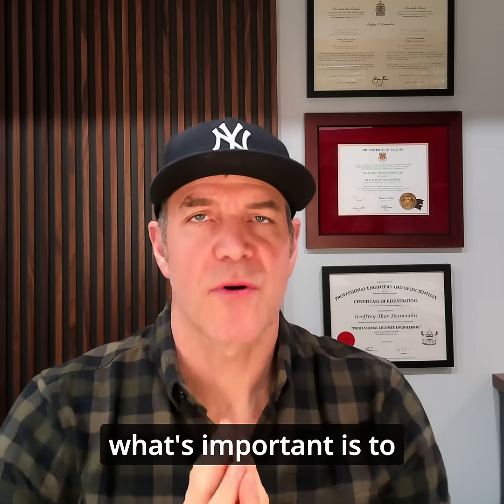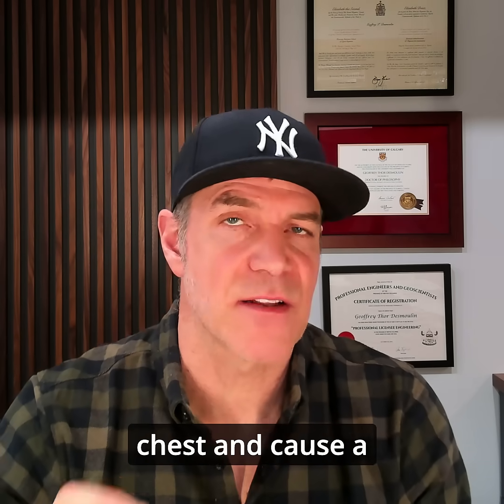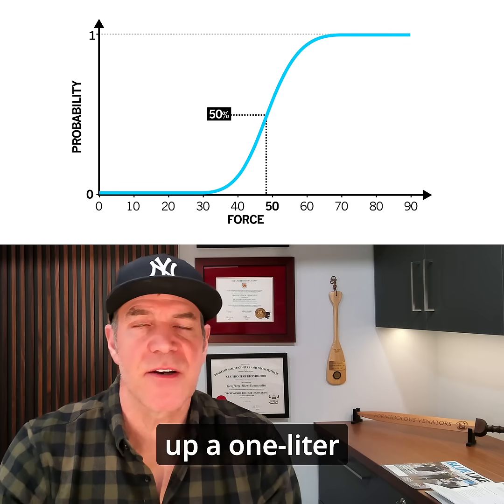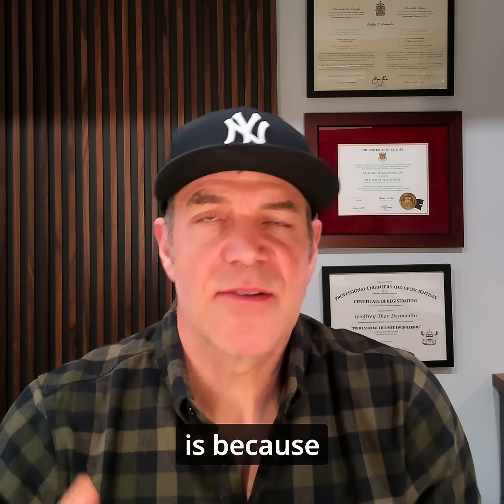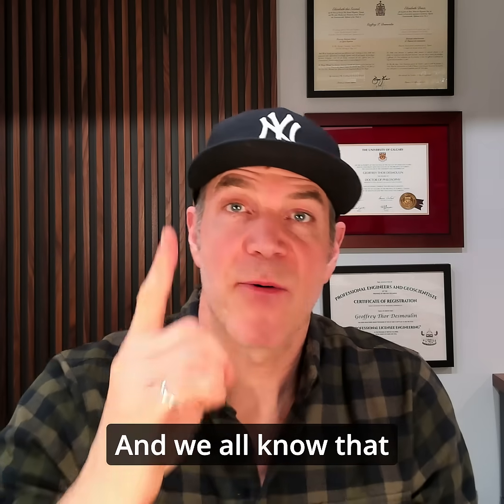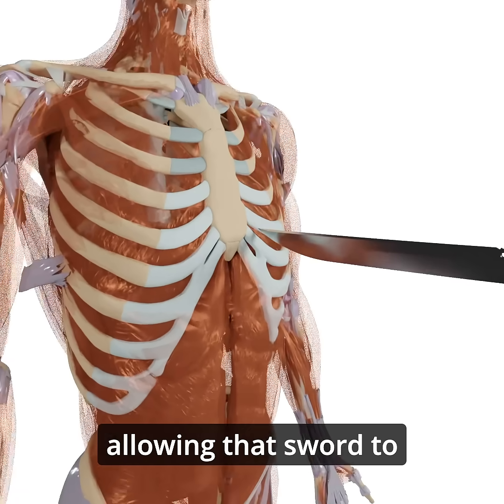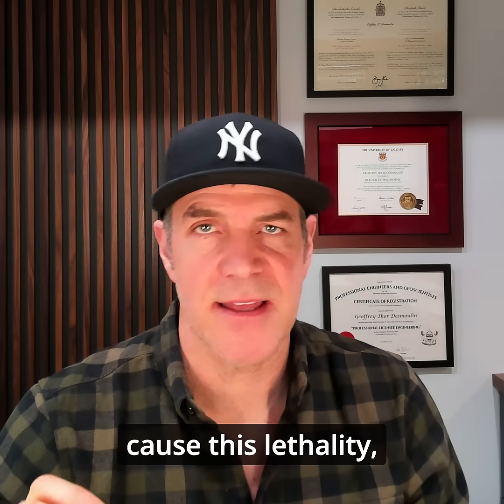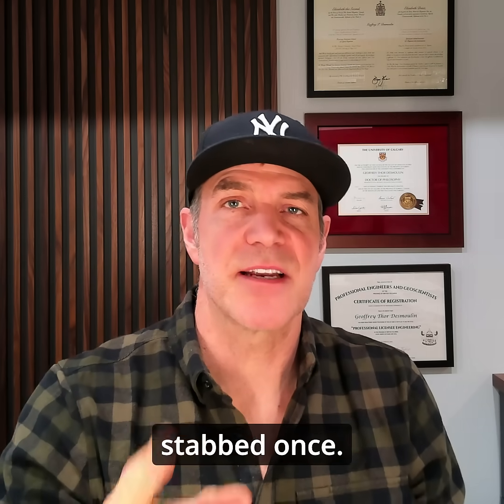50 Newtons to Kill: The Truth Behind Blade Injuries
Testing reveals a ceremonial sword needs surprisingly little force to be deadly.